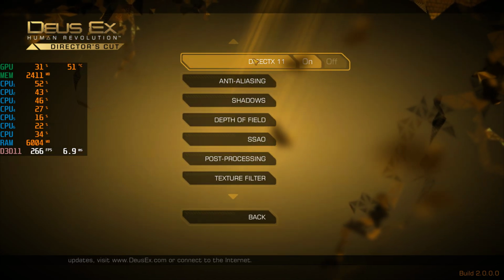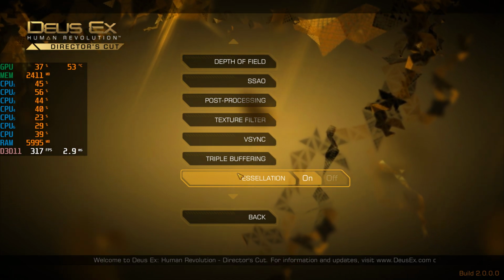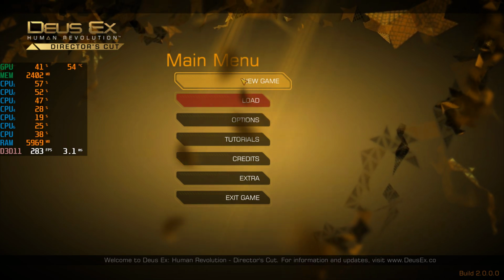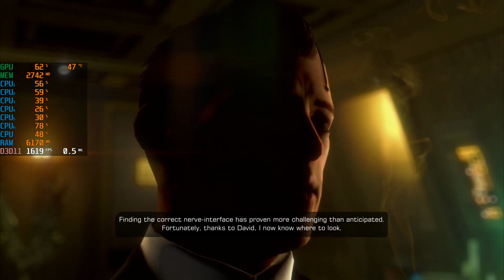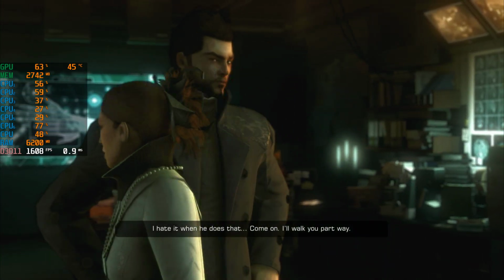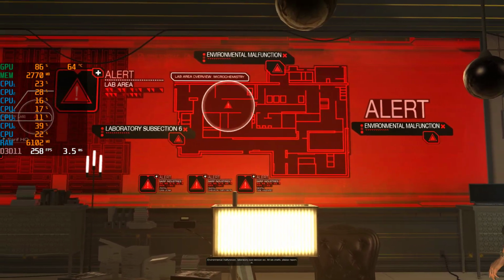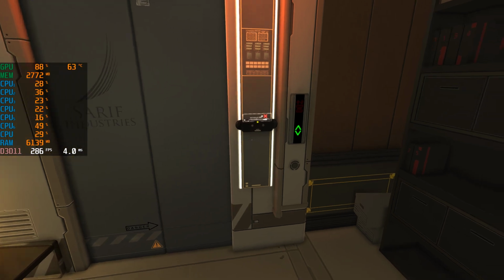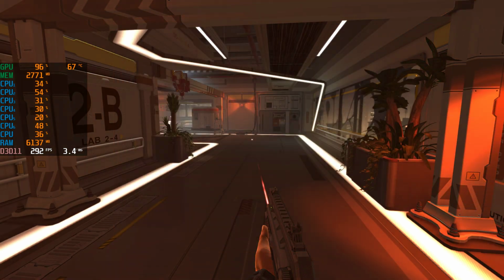Deus Ex : Human Revolution in 2024 / 4K / 4070Ti / We are getting upgrades people!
One of first demanding titles from 2011 ,which rather defined the DeusEx franchise. Let's have a look!